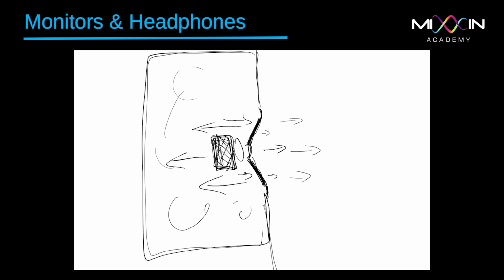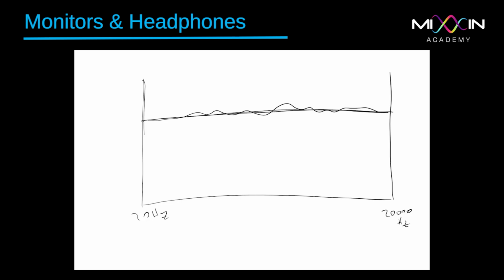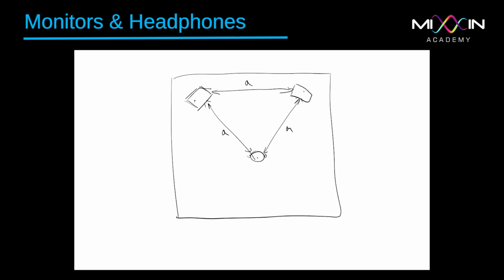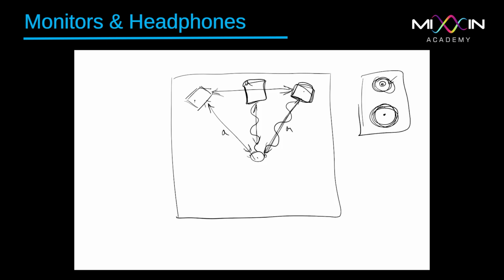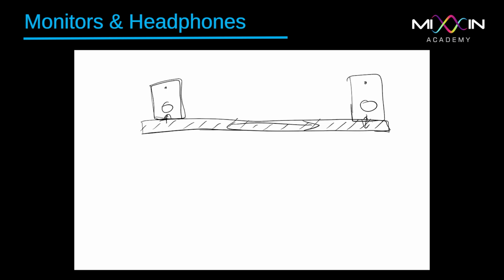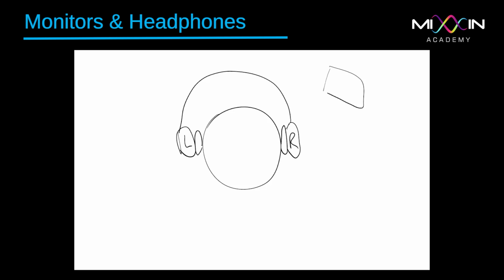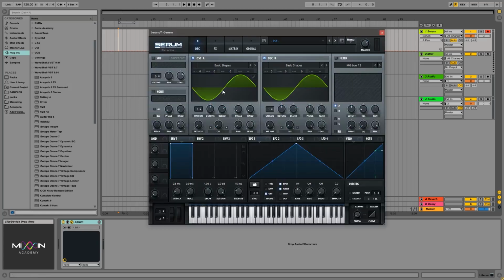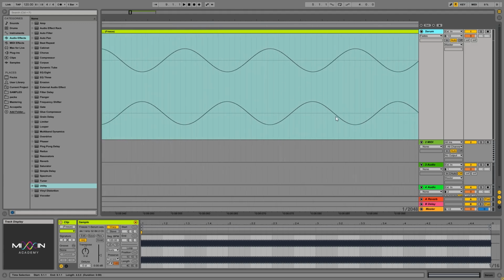Sonic Mastery Unlocked: Setting Up Soundcards & Audio Interfaces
🎵 MASTER YOUR STUDIO SETUP! Ready to transform your music production? Learn to configure soundcards & audio interfaces like a pro. This in-depth guide covers signal routing, latency reduction, driver setup, gain staging, and real-world troubleshooting tips. Perfect for both beginners and experienced producers!

✨ WHAT YOU'LL LEARN:
• Difference between consumer soundcards vs. professional interfaces
• USB, Thunderbolt & PCIe connection types explained
• Sample rate, bit depth & preamp specs demystified
• Optimal gain staging & headphone monitoring setup
• Multi-track recording configurations for bands & live sessions
• Noise reduction & interference elimination techniques
• Future-proofing your studio investment
• Entry-level, mid-tier & pro gear recommendations

📚 Perfect for: Home studio beginners • Music producers • DAW enthusiasts • Sound engineers • Musicians integrating outboard gear

Transform confusion into confidence. Master your interface. Elevate your sound. Watch now! 🚀